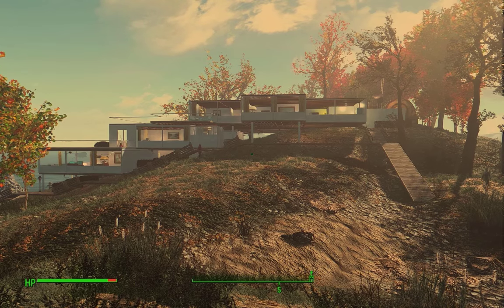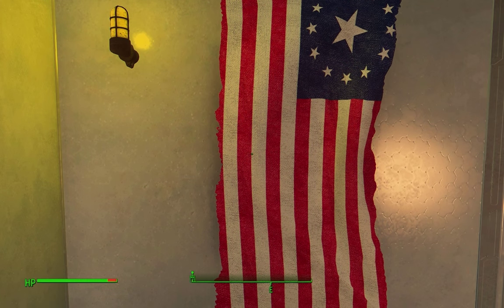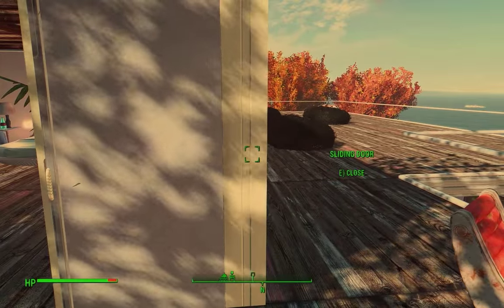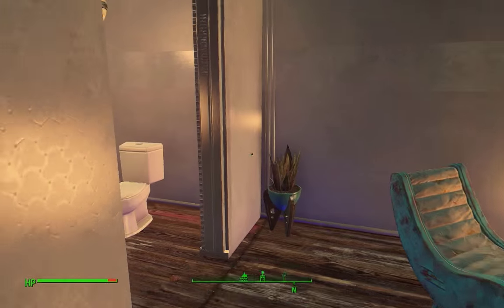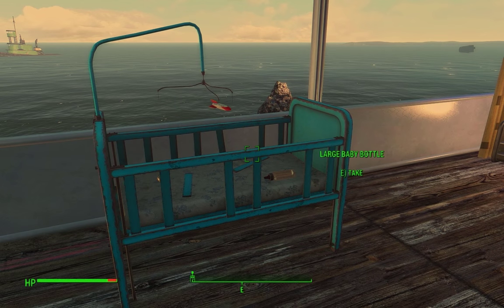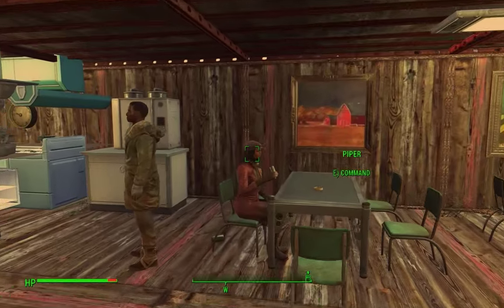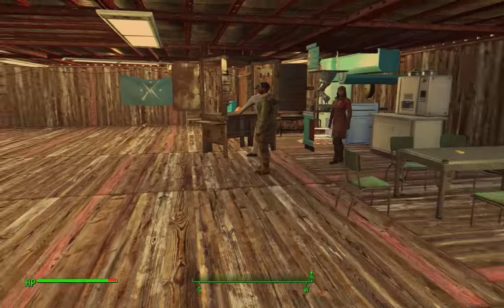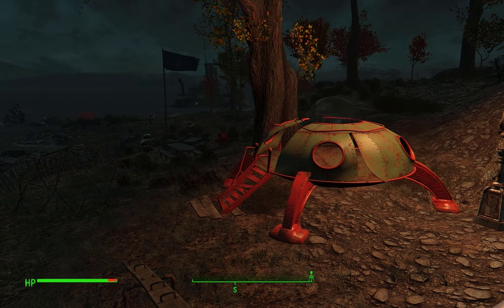Fallout 4 Spectacle Island Luxury Hotel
I made a luxury hotel on Spectacle Island in Fallout 4!  This is a walkthrough of the hotel, with a bonus tour of the "Mall" / clinic / restaurant also on the island.

The most important mod used in building all of this is Homemaker.  Other mods I use can be found in this post

There's definitely some clipping in some areas, most noticibly the doors and nature room that I pointed out, but some dirt leaking into one of the lower floor hallways and and some roots coming up in the family room shower, but I'm OK with a few small imperfections.    I'm by no means done with Spectacle Island, someday it'll be the most popular (and only) vacation destination in the Commonwealth!